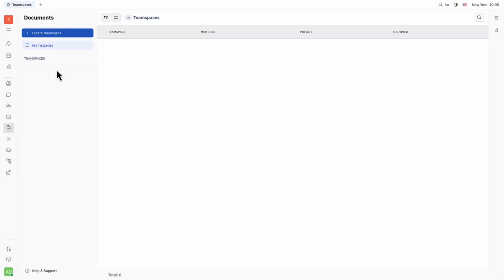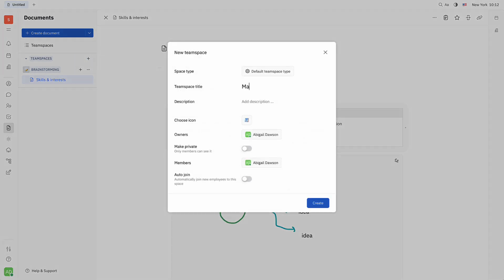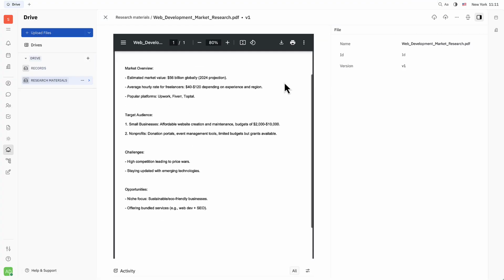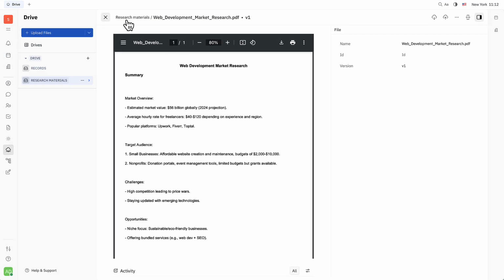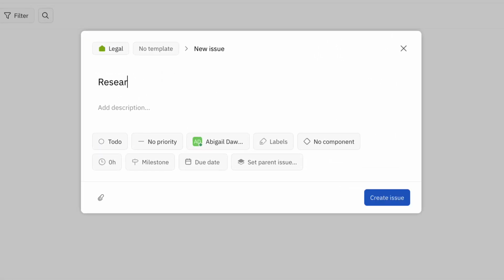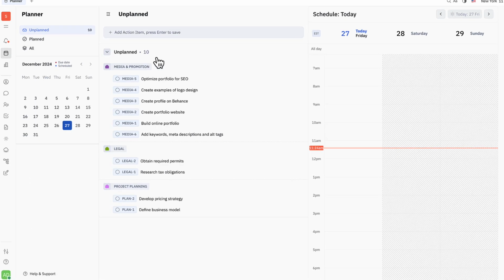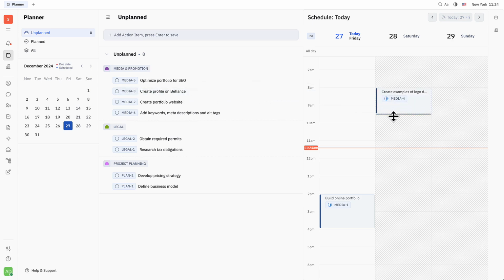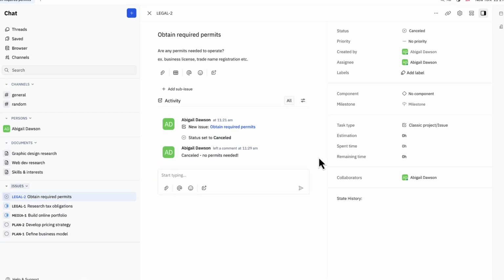How to start a side hustle in 2025 | with Huly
Starting a side hustle can be daunting. See how Huly can help you stay organized by managing your business plans, tracking tasks and keeping all of your knowledge and resources in one place, taking your project from brainstorming your first ideas to growing your business for long-term success.

Jump to section:
0:00 Create a free account with Huly
0:27 STEP 1: Assess your skills and interests
1:10 STEP 2: Research your target market
2:40 STEP 3: Create your business plan
4:27 STEP 4: Launch and grow your side hustle
5:30 How to learn more about Huly